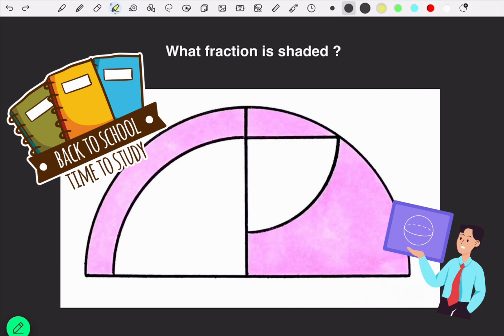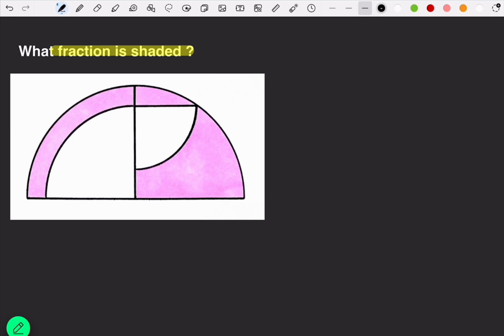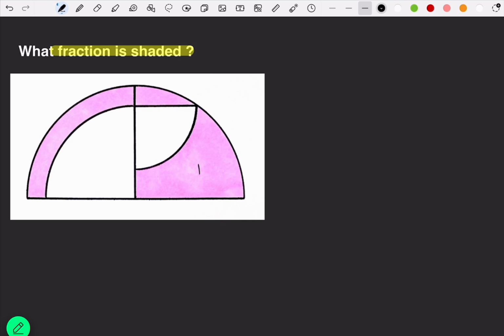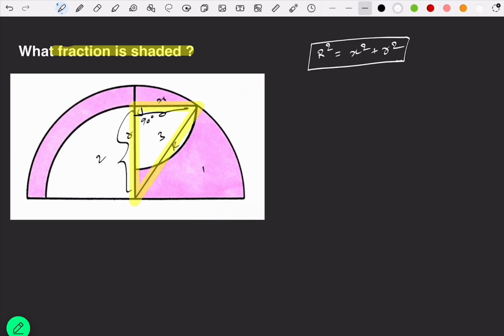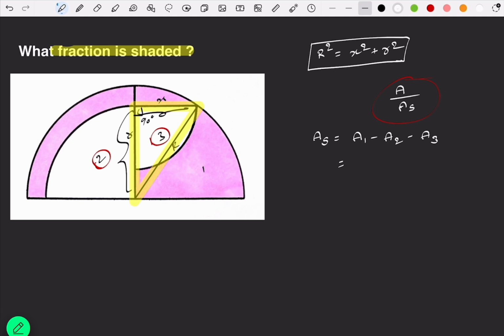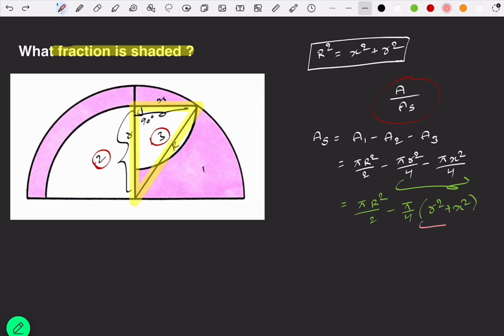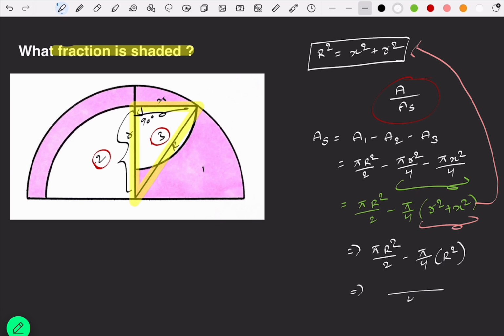🟣 Tricky Geometry Puzzle! | Find the Shaded Area of Four Quarter Circles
This geometry puzzle looks simple but can trick even the smartest minds! 🧠
We have four quarter circles inside a semicircle, and we need to find the shaded area.
Watch as I solve this step by step and explain the logic clearly so you’ll never get stuck on problems like this again!

Perfect for:
✅ Students preparing for exams
✅ Math puzzle enthusiasts
✅ People who love visual problem solving
✅ Anyone looking for a brain teaser!